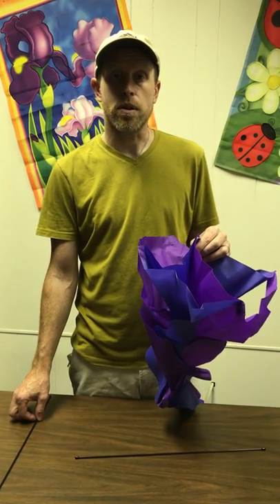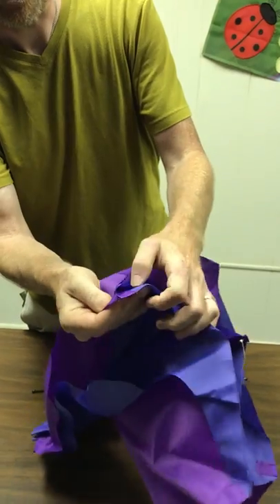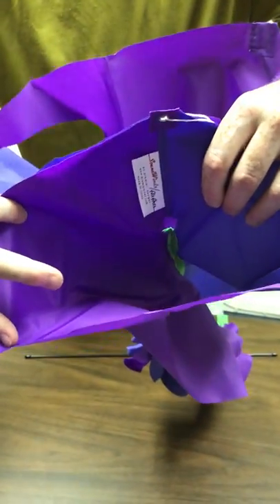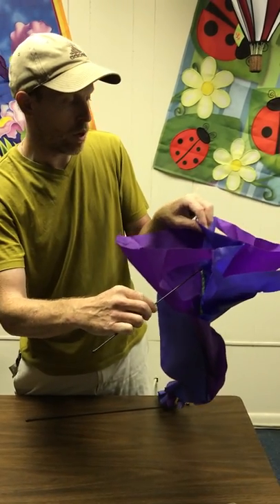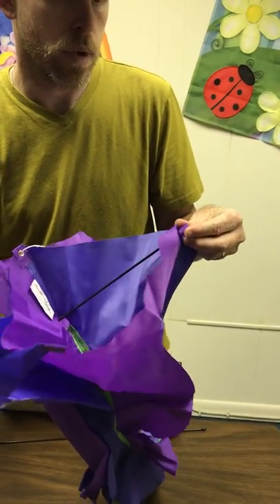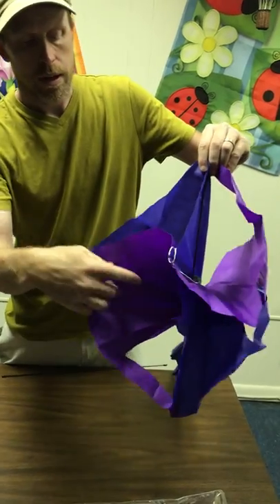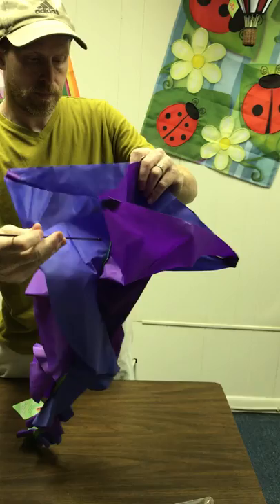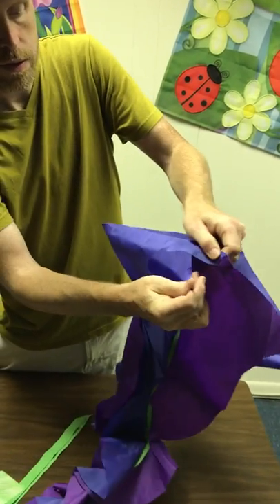Large Rotini Premier Kites Spinner Assembly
Large Rotini Premier Kites Assembly